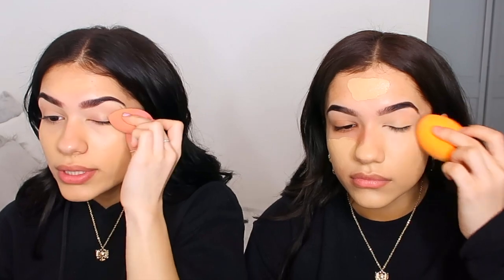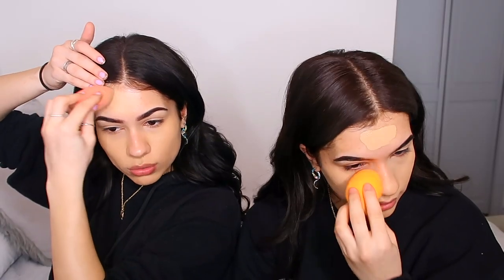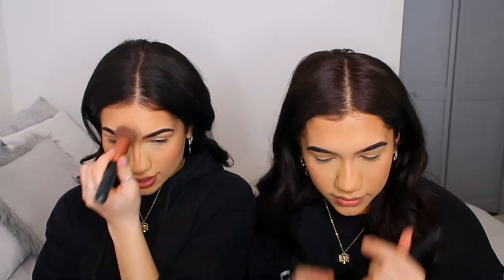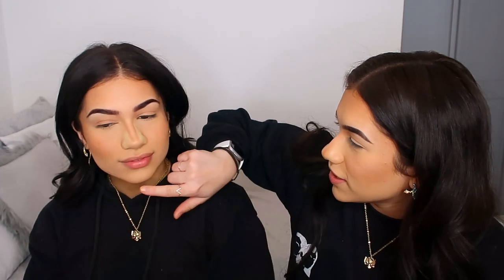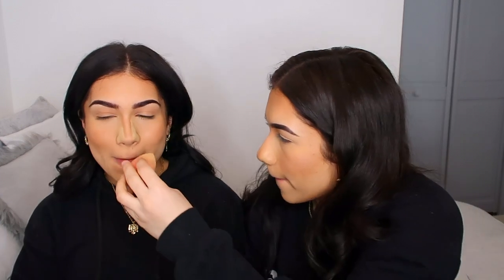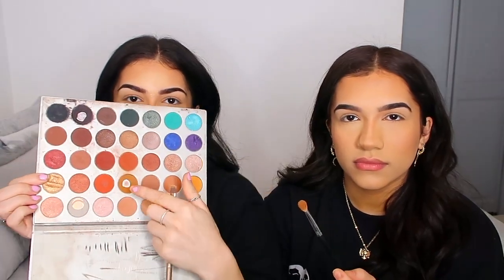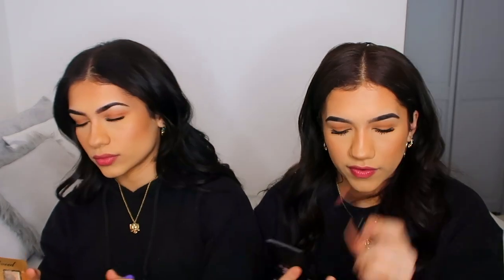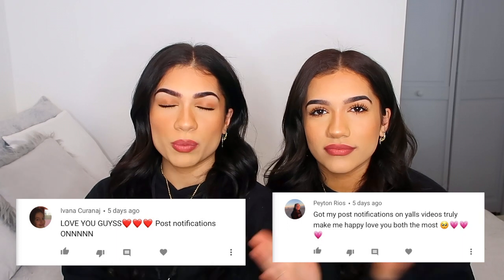Twins look identical after 3 years + Our Makeup Routine | MianTwins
Hey Guys!! So as some of you knew from out instagram, Azra recently dyed her hair back to brown after a while, so we thought it would be fun to do a video where we try to look alike for the first time in 3 years!!! We also showed you guys our everyday makeup routine in the process of the video! Hope y'all enjoy!!